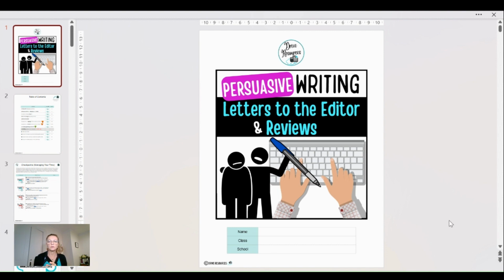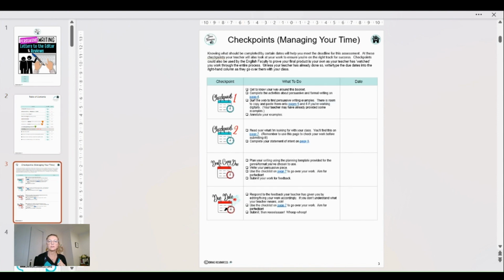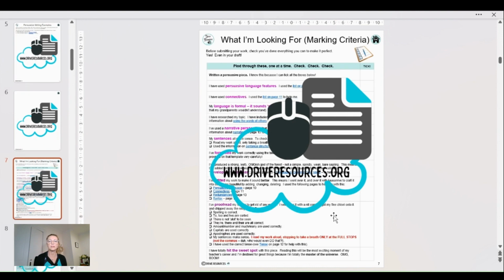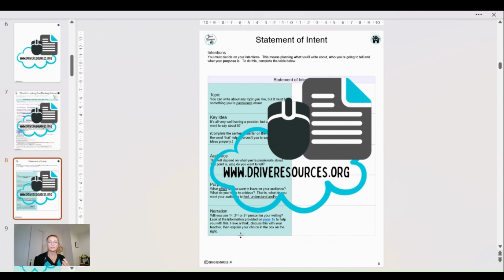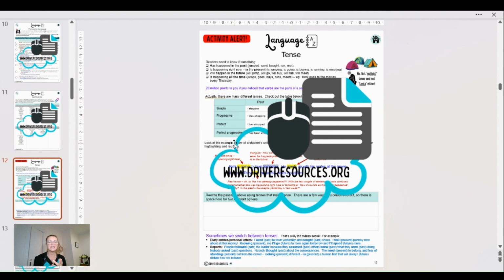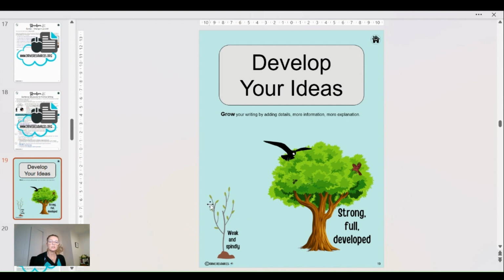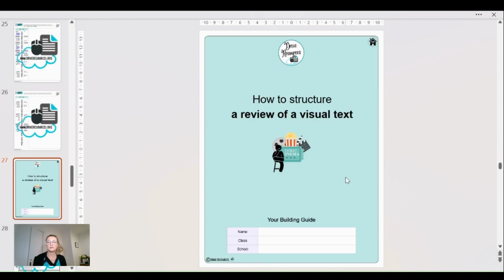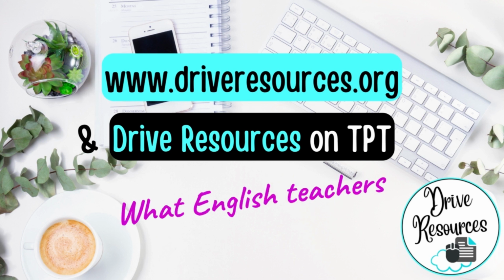Persuasive Writing - workbook - language - structure - formatting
Need help teaching persuasive writing to your students?  🖊️

Take a tour through this resource, designed to scaffold your wee darlings through persuasive writing, focussing on writing either a letter to the editor or a review.  Share it with them digitally, or print.  It covers:
🍏 What students must do
🍏 Checkpoints to help manage their time
🍏 What you're looking for (what makes a top piece of persuasive writing)
🍏 Language features
🍏 Structural features
🍏 Formatting templates to plan and write (format) a letter to the editor or review (3 types of review to choose from)

This resource is available in both my stores:
- head to the store and click on ENGLISH SUBJECT RESOURCES. (Remember to join up as a team member to and receive updates and access the FREEBIES library!)
🖥️ My TPT store - click on the WRITING category.